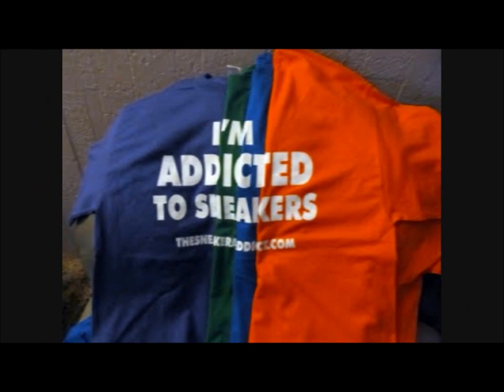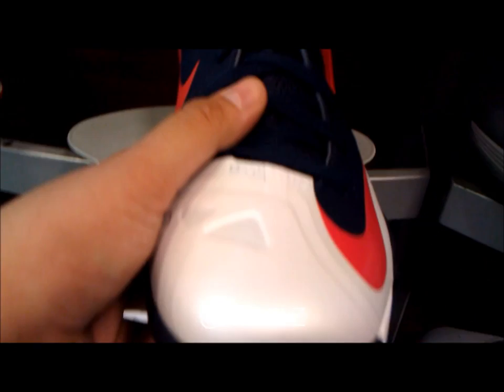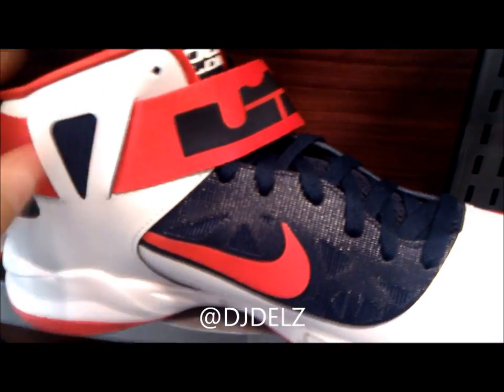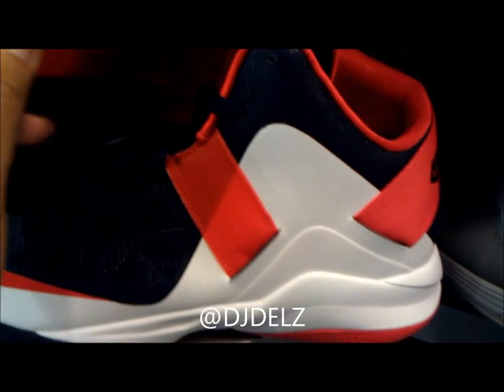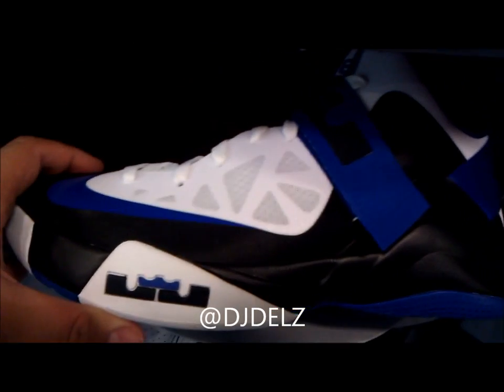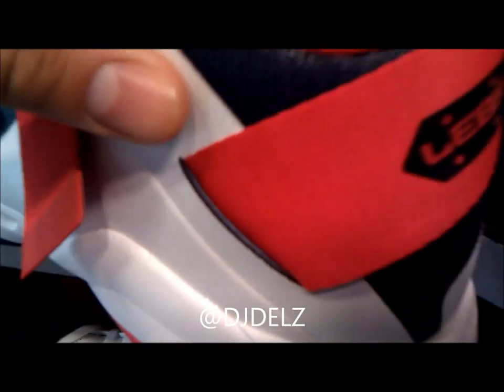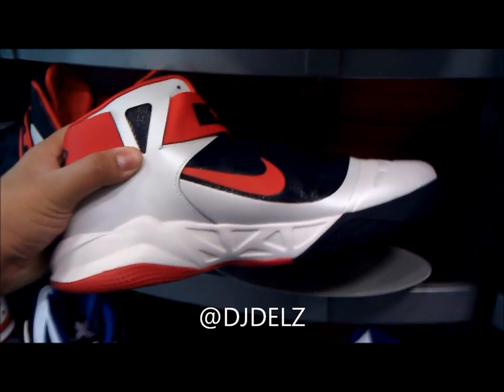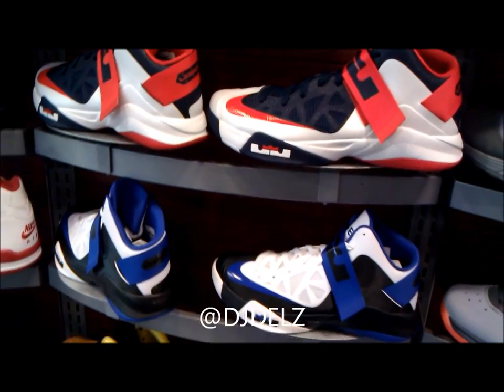2012 Soldier Zoom VI Sneaker Review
2012 Soldier Zoom Review